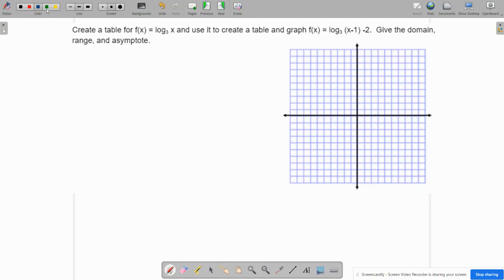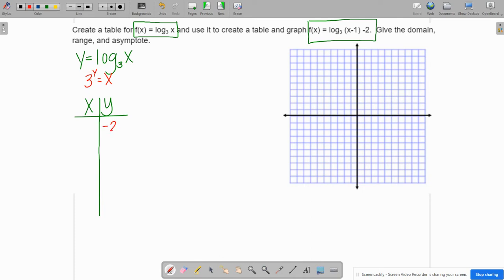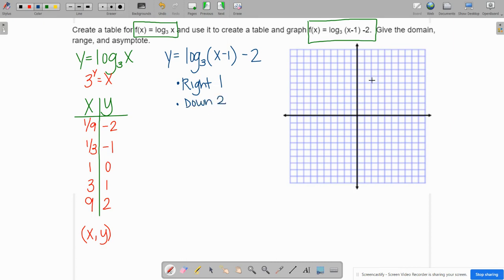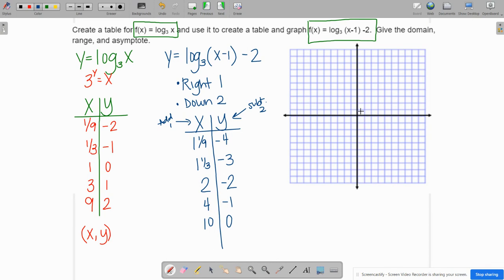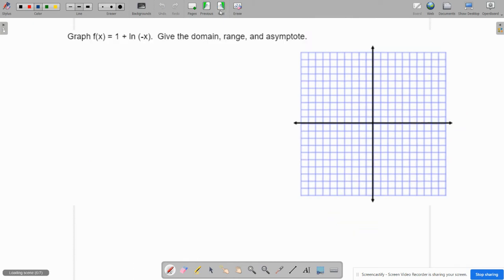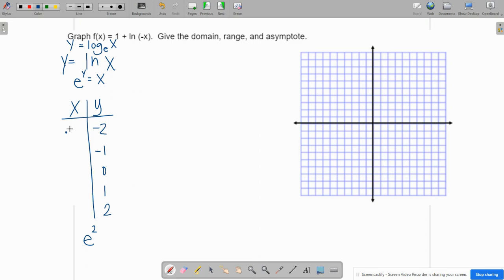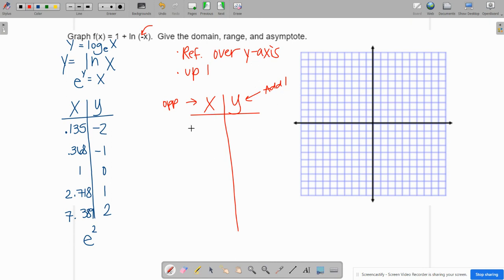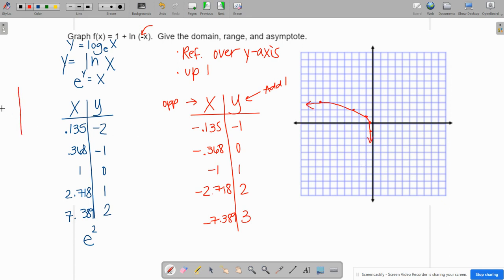Graphing Logarithmic Functions Practice